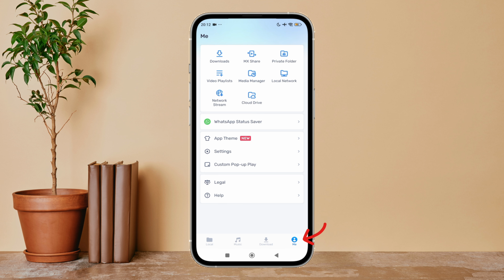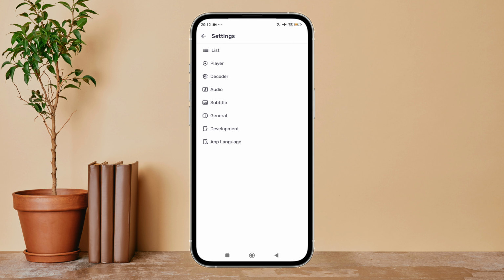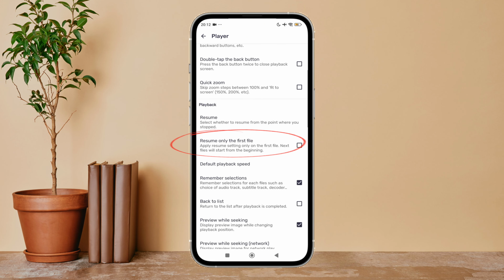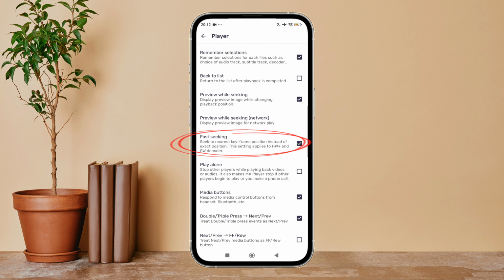Disable Fast Seeking On MX Player. |Technologyglance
In this video, we'll show you how to disable the fast seeking feature on MX Player. If you find the fast seek function too sensitive or prefer more precise control while skipping through videos, turning it off is a great option. We’ll guide you step-by-step on how to deactivate fast seeking within the app, allowing for smoother and more deliberate seeking.